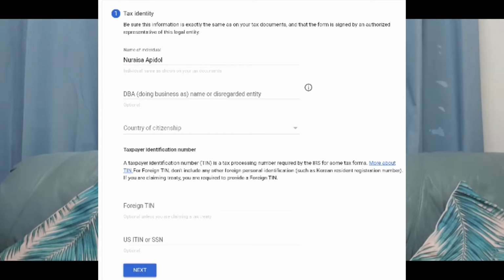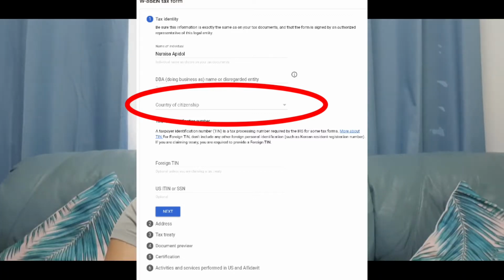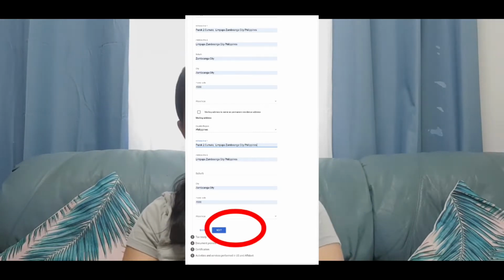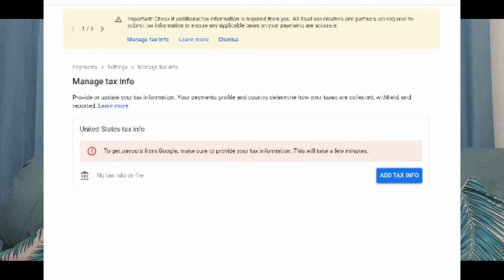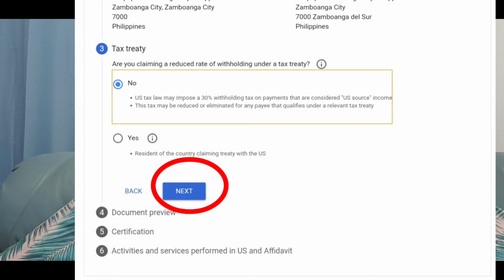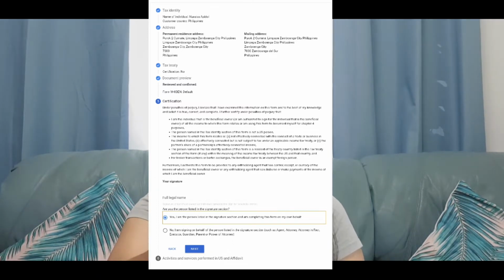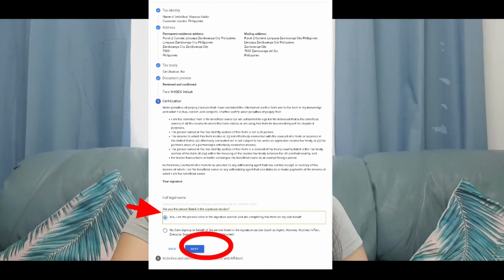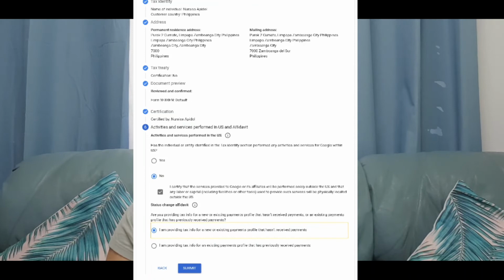YouTube Tax 2021 Philippines | Sa Walang TIN o ID / How to fill up and submit in Google Adsens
Note: You are responsible on your on channel do more of research before doing so.
Hi everyone i truly appreciate your time & effort for Watching, Thank you so much it's a big help for my content.

Once again Thank you to all my Member's and to all viewer's, Blessed you all guy's 🙏.

Referal ID  👉341654👈
                   👉  341654👈
                   👉  341654👈
                   👉  341654👈

Note: Play at your own Risk.